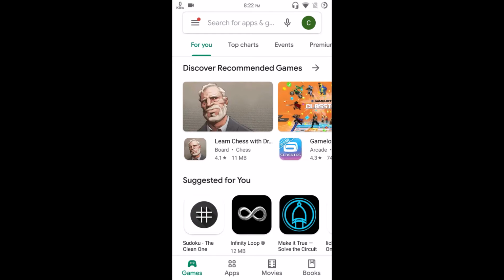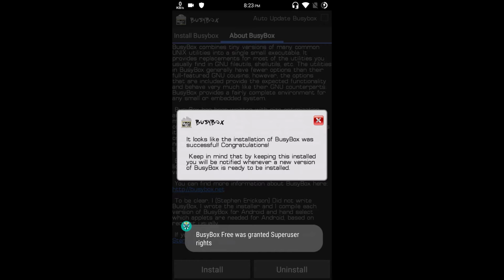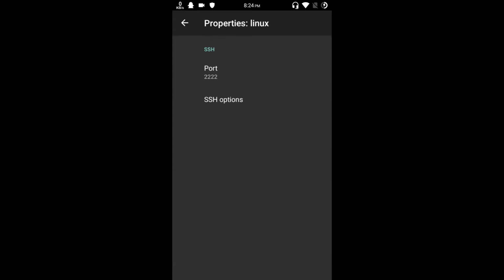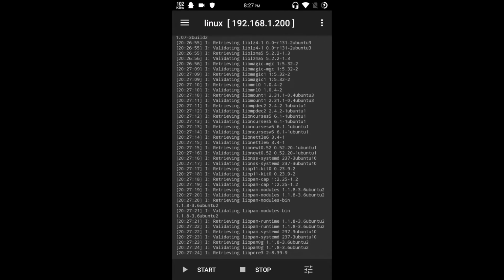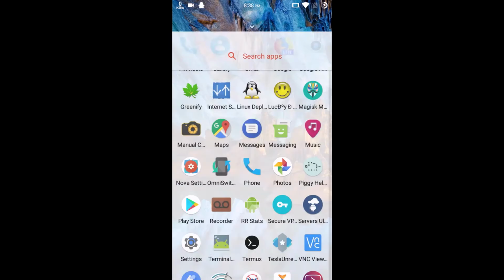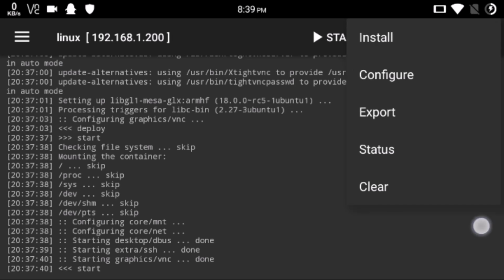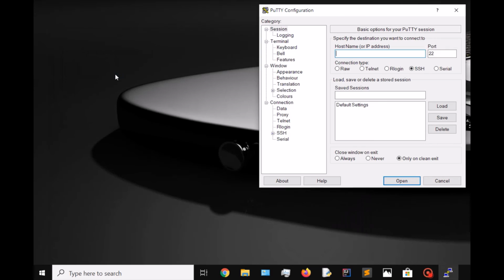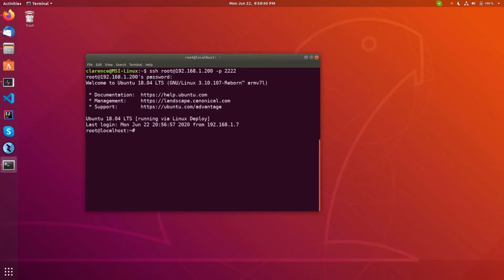Install any linux distribution on android with SSH and VNC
Install any linux distribution on your rooted android device and connect to it using VNC and SSH from another device on the same network (connected to same router)

You can use your old mobile as a server or as an adblocker or whatever you want.